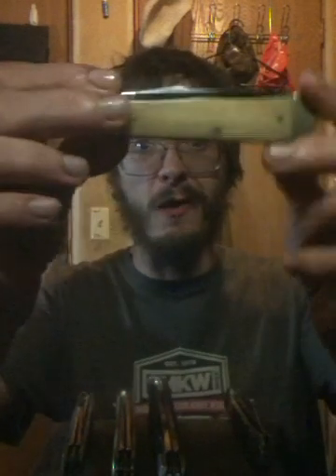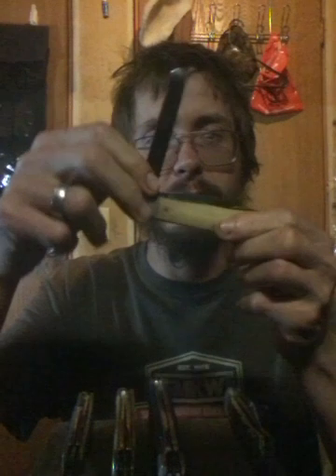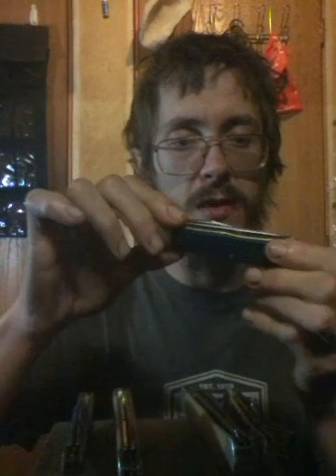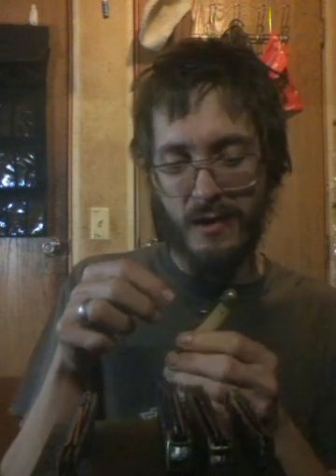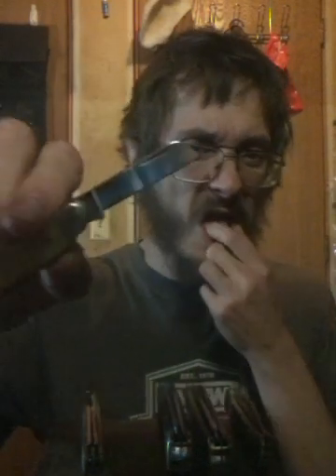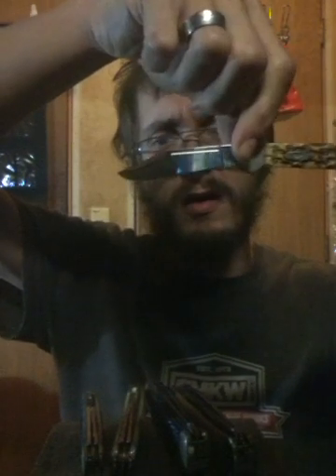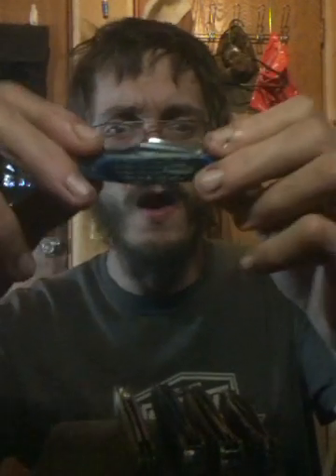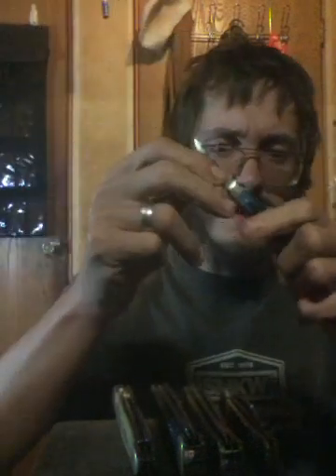More Edc knives show reviews| Case Knives & Handmade Damascus Pockets knifes Reviews!!! :D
My 6 Case Knives I Own is

1 Case normal Trapper
2 Case Navy blue trapper
3 Case Pocket Worn Whiskey Bone Standard Jig Trapper
4 Case Normal mini Stockman
5 Case Blue Bone Medium Stockman
6 Case AmberBone Mini Copperlock
7 I not have yet

My 2 Handmade Damascus Pockets knifes I own is

1 Ram Horn Handmade Damascus pockets knife
2 Buffalo Horn Handmade  Damascus Pockets knifes
3 I not have yet

Instagram is :  oc_omega_shadow_stacking